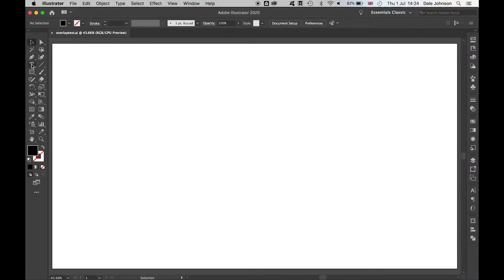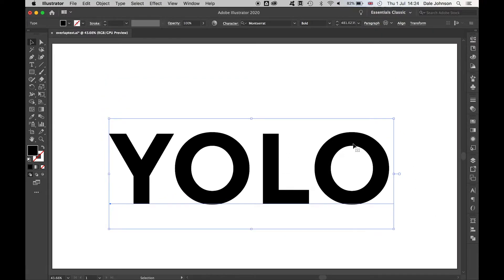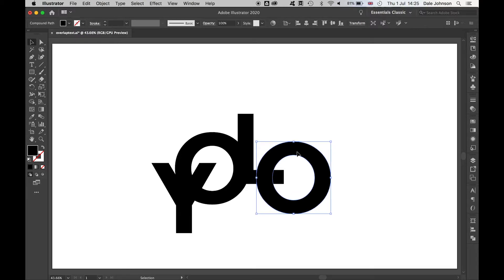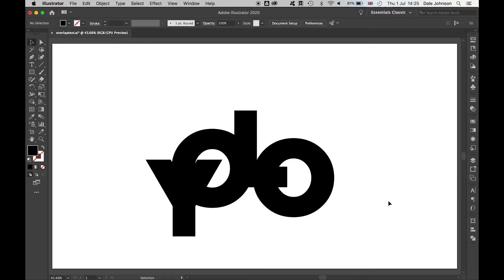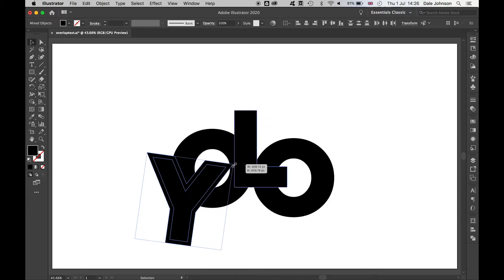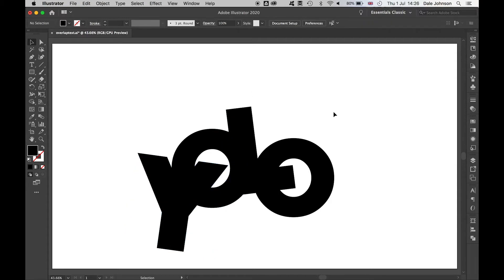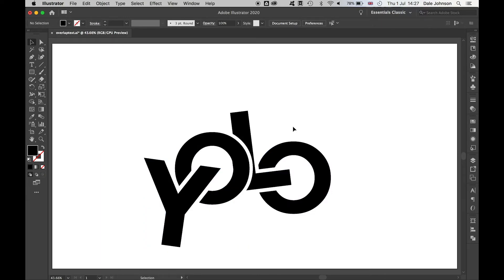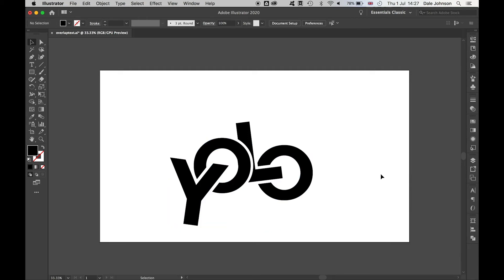How To Create An Overlapping Typography Effect in Illustrator CC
Learn how to create a simple overlapping typography text effect in Adobe Illustrator CC in this easy tutorial.

Always wondered how to create logos and text effects where the typography cuts into each other, without using the stroke? In this tutorial, we will look at a simple way to do this.

This tutorial uses a few simple techniques to achieve the overlapping effect, including:
- Create outlines
- Offset path
- Shape builder tool

Ideal for logos, branding, artwork, and cool typography posters, overlapping text is a great effect for many different ocassions.

If you enjoyed this tutorial, please subscribe to the channel, turn on notifications, like the video, and let me know in the comments of future tutorials you would like to see.